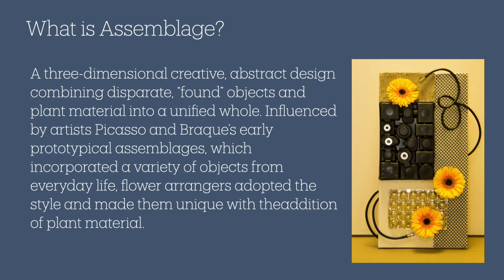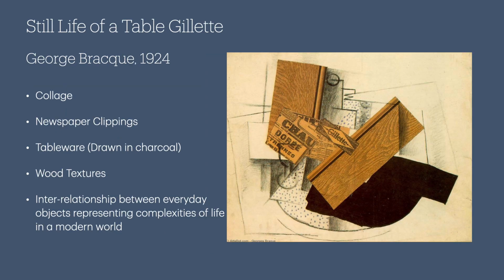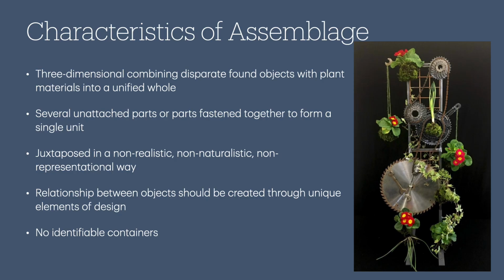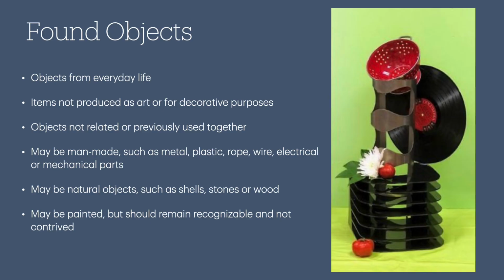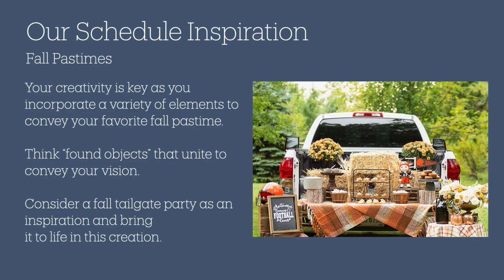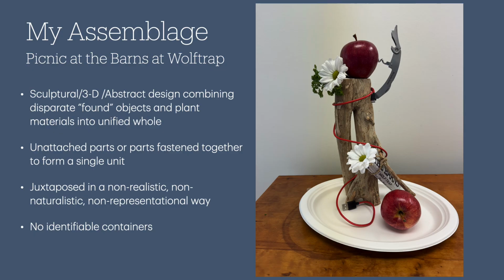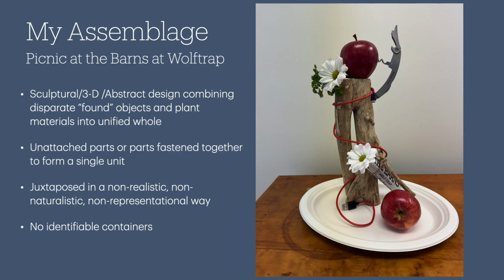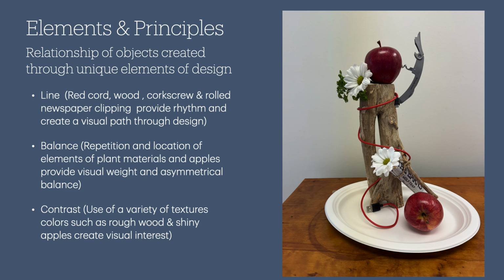Assemblage Design Tutorial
Narrated Slideshow on Assemblage Floral Design